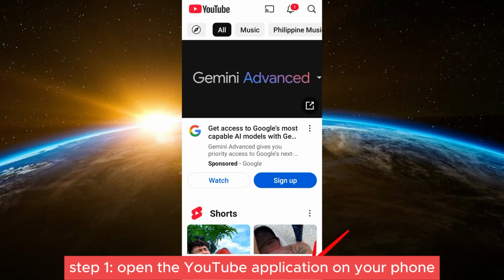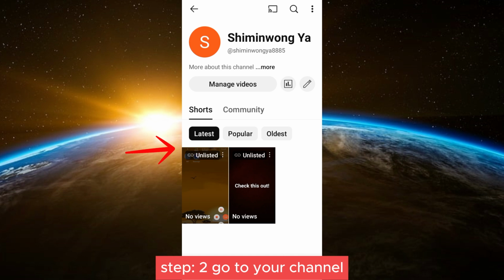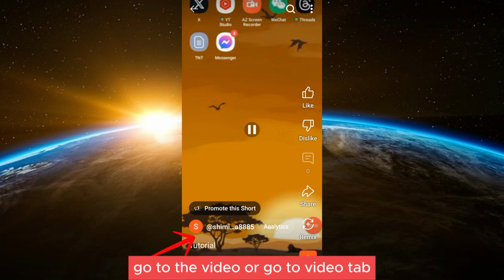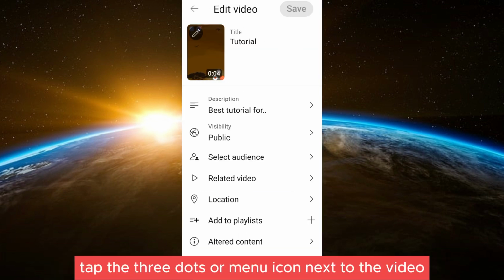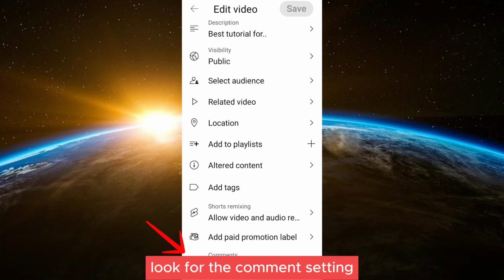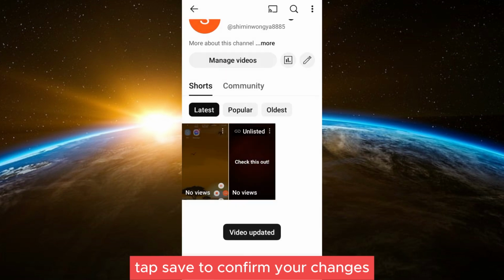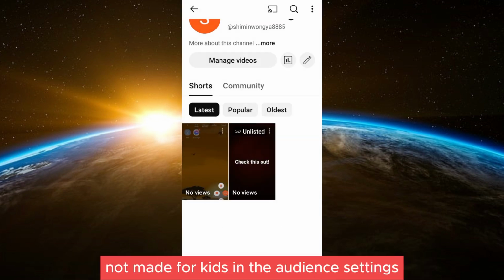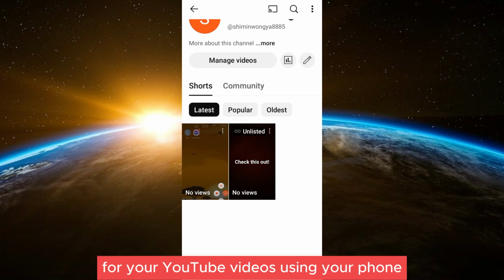How to Turn on Comments on YouTube Using Phone (Quick Tutorial)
Want to enable comments on your YouTube videos using your phone? 📱💬 Follow this quick tutorial to turn on comments in just a few easy steps. Keep the conversation going! ✅🎥